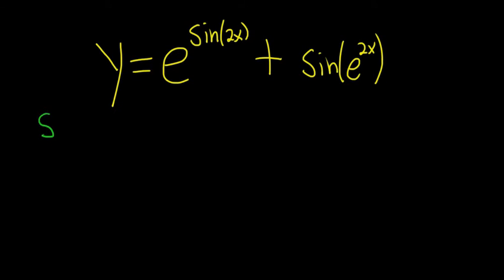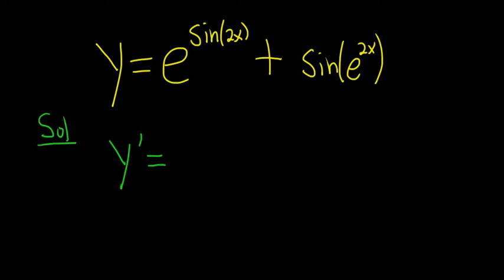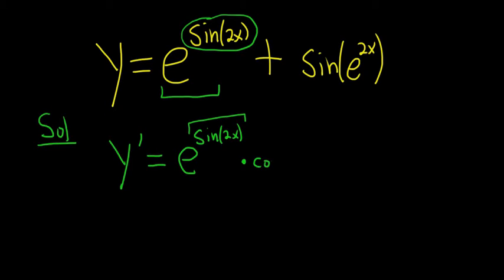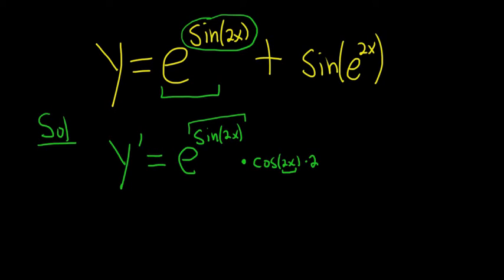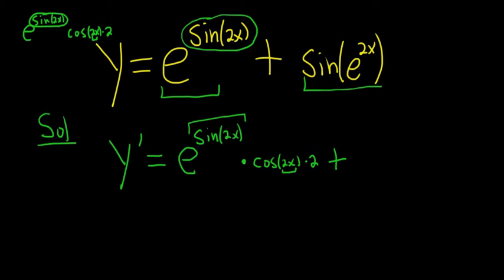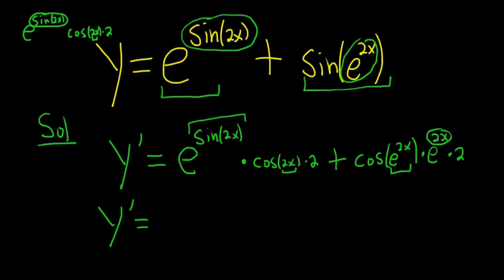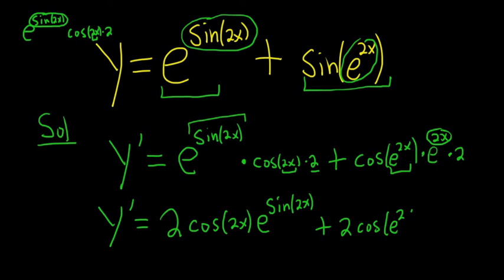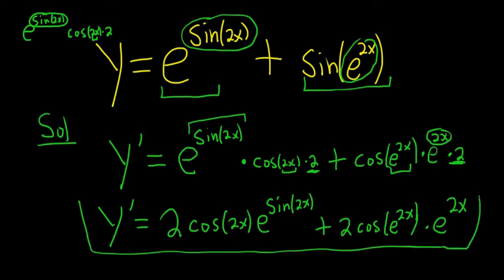Stewart Calculus 3.4 #40: Differentiate y = e^(sin(2x)) + sin(e^(2x))